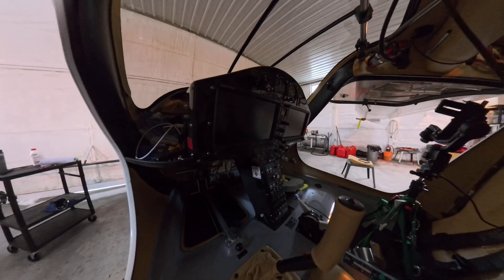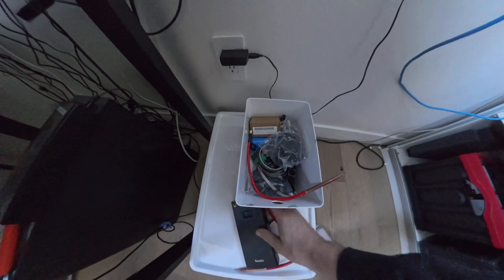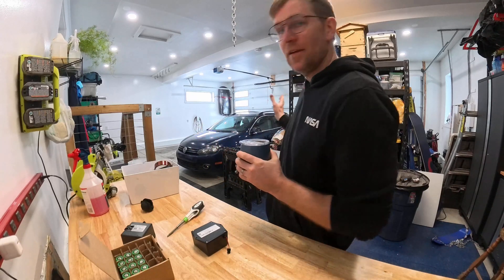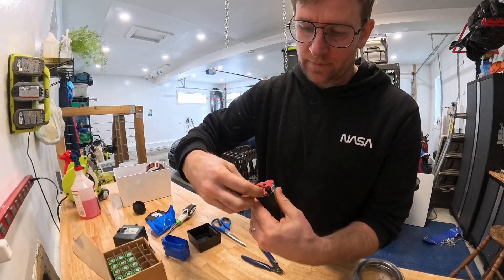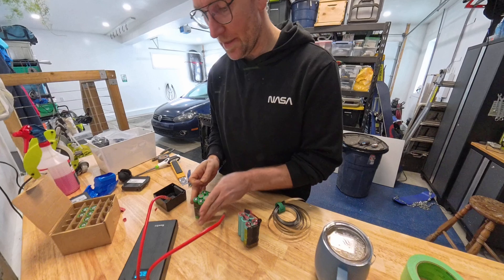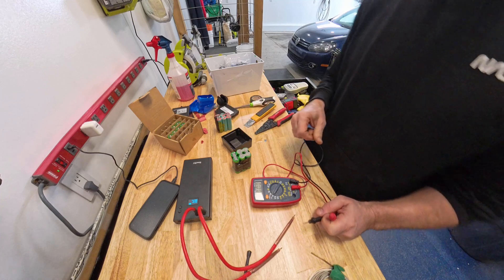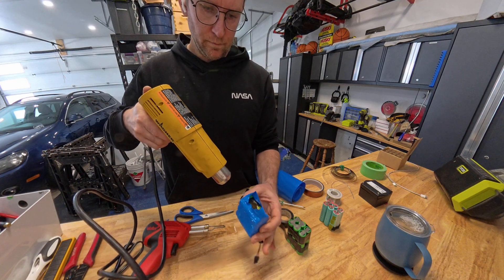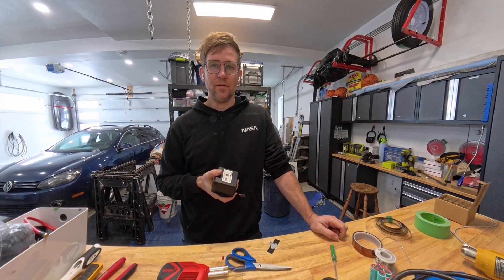Dynon Skyview battery backup DIY rebuild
Rebuilding of my Dynon skyview backup batteries

Spot welder -

Battery shrink wrap